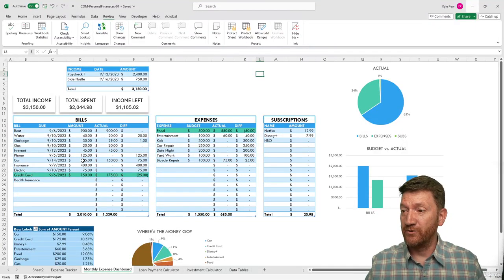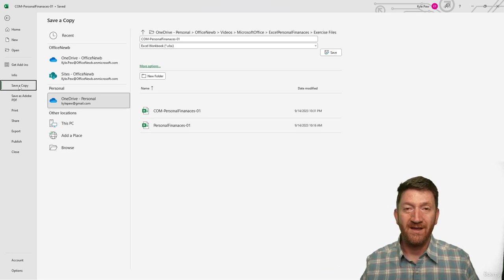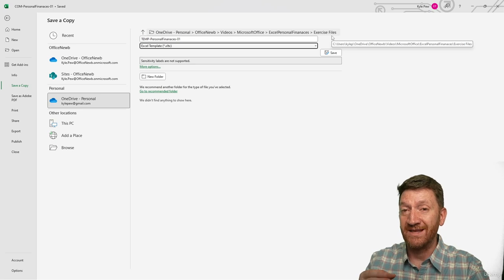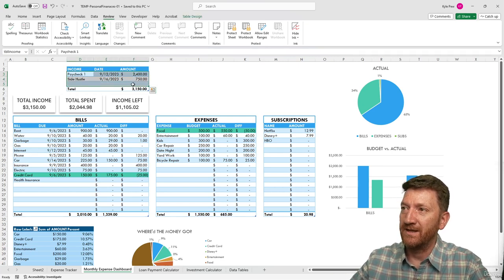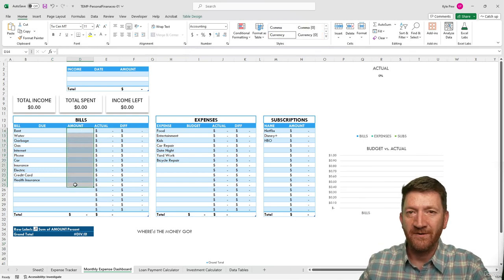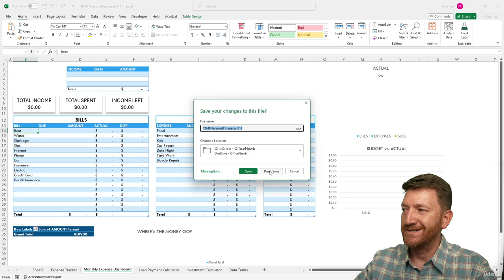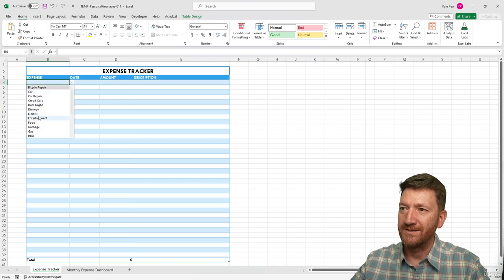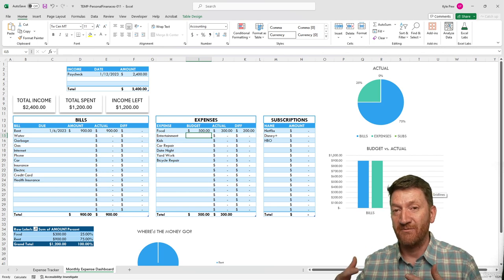Saving the File as a Template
Learn how to save an Excel monthly expense dashboard & tracker as a template, ensuring each month starts fresh without old data.

*Highlights*
- 📂 Save original document using Ctrl + S.
- 📁 Create a copy for template purposes.
- 📝 Change file type to Excel template (.xltx).
- 🗂️ Save in the custom office templates folder.
- 🧹 Clean up data for a fresh start each month.
- 📊 Refresh pivot tables for accurate data.
- 🔄 Use the template to quickly set up new monthly documents.

*Key Insights*
- 💾 Saving your original document ensures that you do not lose any critical data while creating a template. It's essential to keep your original workings intact for future reference.
- 📄 Creating a copy & changing the file type to a template allows for efficient reuse of your dashboard & tracker without carrying over unwanted data from previous months.
- 🗂️ Placing your template in the custom office templates folder makes it easy to locate & use, streamlining the monthly setup process.
- 🔍 Cleaning up the template by removing previous month's data ensures clarity & prevents confusion, allowing for a fresh start each month.
- 📊 Refreshing pivot tables is crucial to ensure that the displayed data reflects only the current month's information, maintaining accuracy.
- ✏️ The ability to easily input new data into the template saves time & helps in maintaining better financial tracking without hassle.
- ⏳ Utilizing templates for recurring tasks maximizes efficiency, allowing you to focus more on analysis & less on repetitive setup processes.